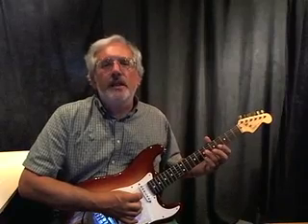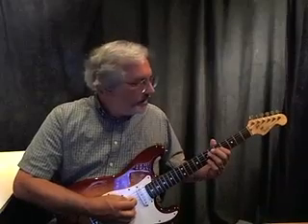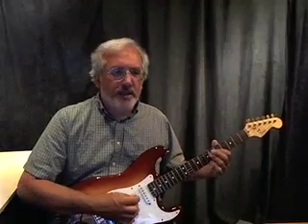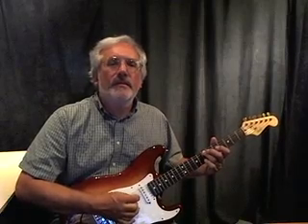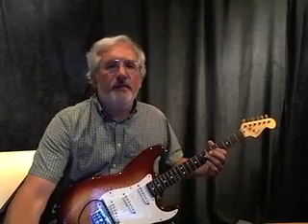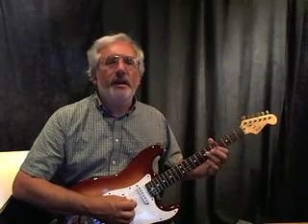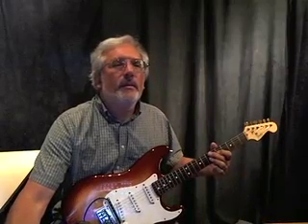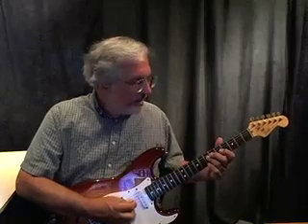Jamman loop #2 redo easy solo ideas I IV V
Easy Guitar Lesson by Bob Porri. Basic Improvisation using mostly roots of the I IV V chords and several rhythmic ideas. This uses my Jamman #2 redo jam track. Nothing fancy here, just some basic notes and rhythms you can start with to get a feel for improvisation.